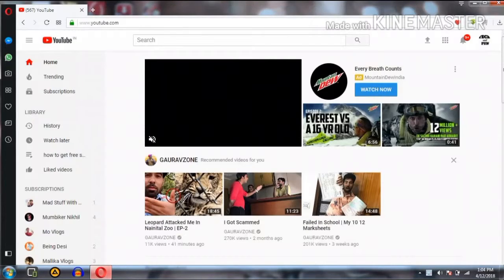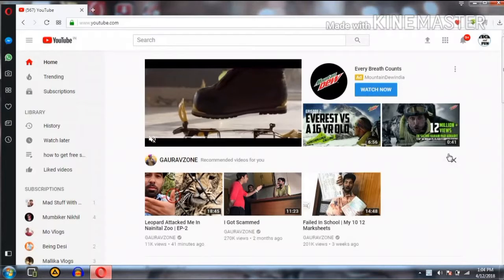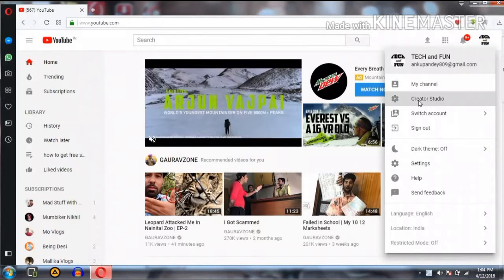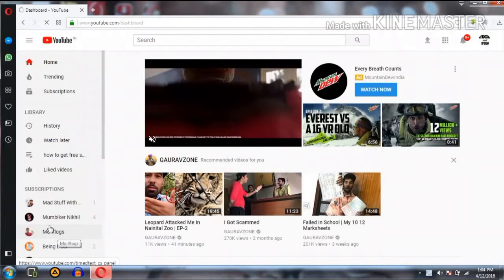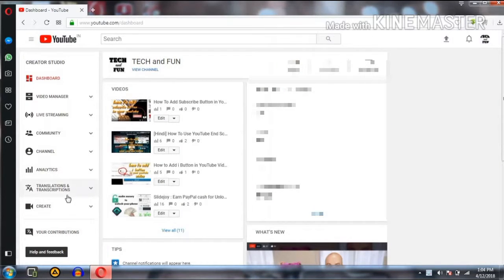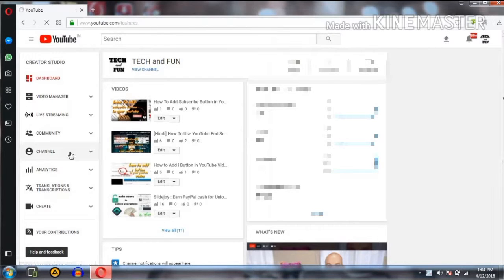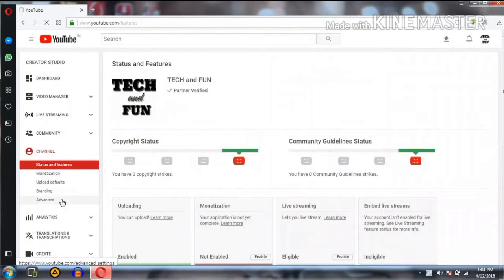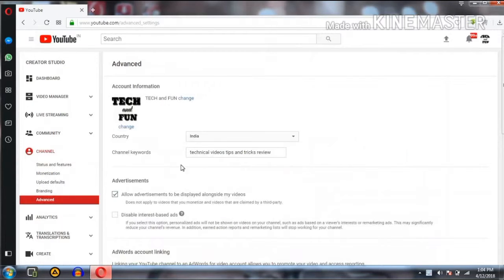How to add channel tags or keywords to your youtube channel (ankur sharma)???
hello friends im your friend (ankur sharma)

welcome to (TECH and FUN)

This video will show you how to add channel tags or keywords to your youtube channel.

Learn the importance of properly tagging your YouTube videos. This will help your videos get discovered and found on the search engines! Plus, Derral will teach the YouTube Best Practices on utilizing tags in your video and will give you the four tags he always uses.

YouTube uses meta information like tags to rank your video. Until they are able to collect enough information on their own and make their own assessment. (i.e. Watch Time) Tags in your YouTube Videos are really important.